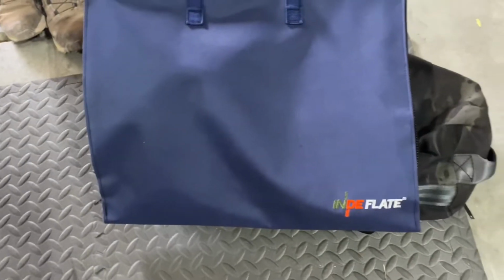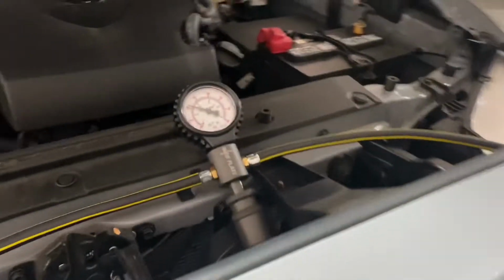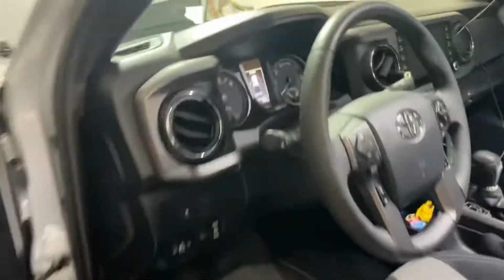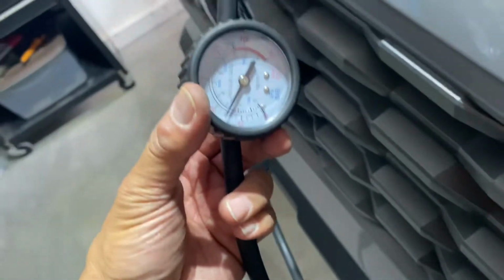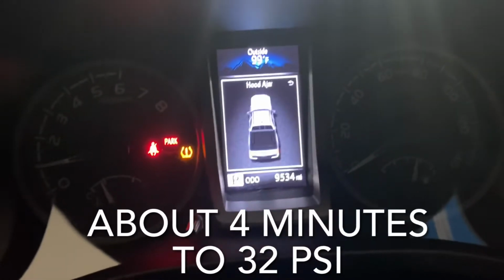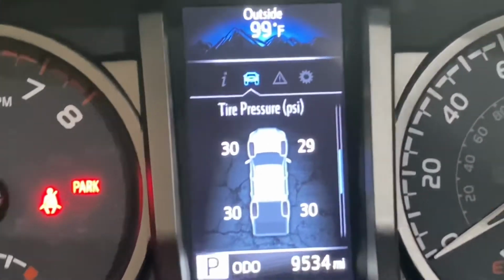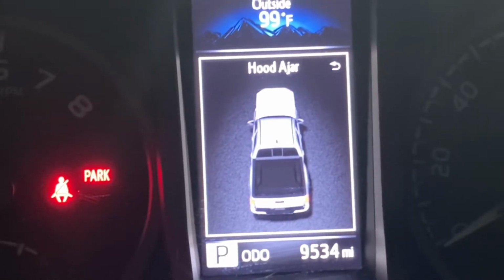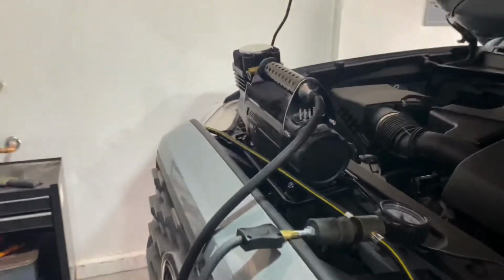Four Hose Unit InDeflate with UpDownAir 4 Tire Inflation System Test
Hello all. I am new to the off-roading scene and first time truck owner.

I am starting my off-roading journey with some easy trails and still learning some tips and tricks.

Eventually I will be moding my taco down the road.

I decided to start off with an air down/up system and 4 tire hose set up.

Here in this very short rough video, I demo how long it takes to air my tires down using the 4 hose system from Indeflate. My tires were just around 31 PSI to start and took right around 1 minute to air down to 20/21 PSI.

I then place the AirUpDown 4 Tire Inflation System in the engine compartment towards the front where it is stable and making sure no excess wires are inside the engine bay.

I connect the battery leads accordingly and turn on the truck so I don't drain my battery.

The AirUpDown manual says to turn on the pump first before connecting it to the tire hoses to prevent damage to the pump.

Instead of watching the gauges, I sat inside the drivers seat and watched the digital tire pressure on the dashboard.

It took right around 4 minutes for the tires to air up to 32 PSI.

I turn off the truck, turn off the pump, disconnected the leads from the battery, and disconnected the hoses from the tires.

CAUTION: The hoses from compressor will be HOT. Give it a few minutes to cool down or use gloves to disassemble the hoses from the compressor and the Indeflate gauge.